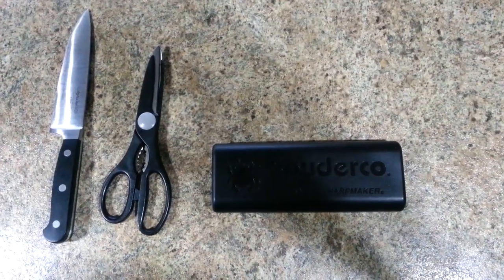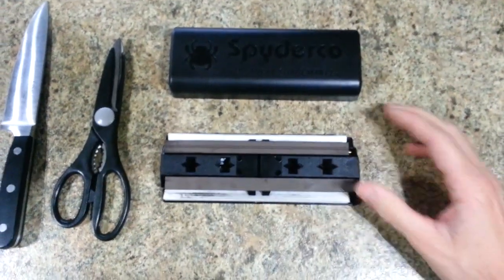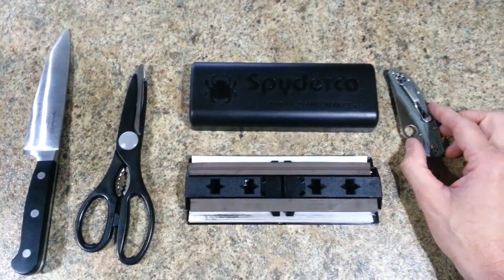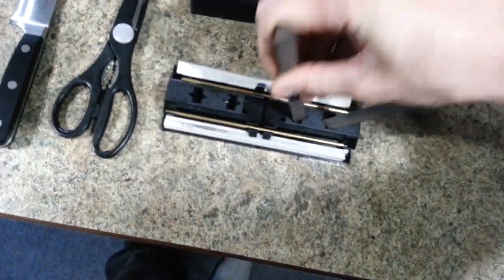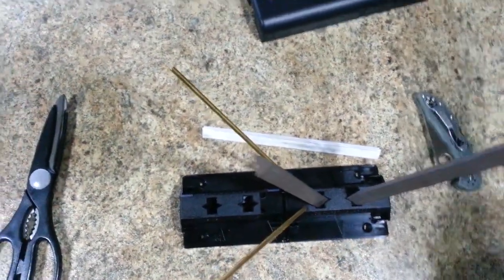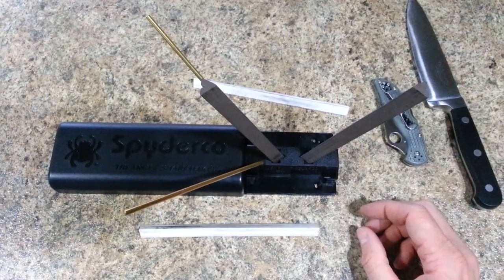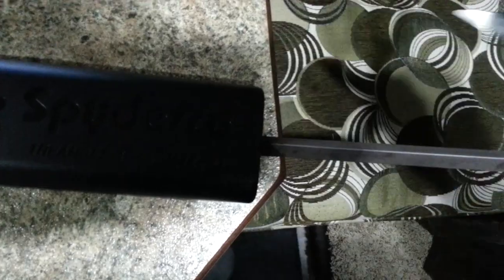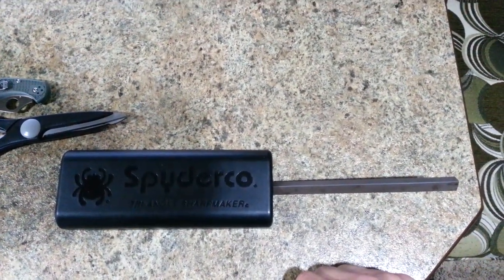Spyderco Knife Sharpner